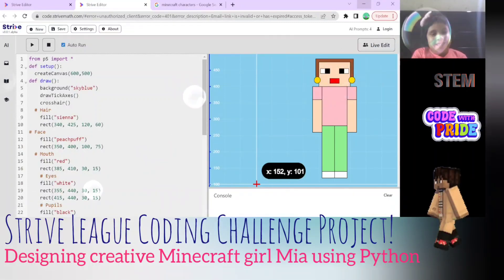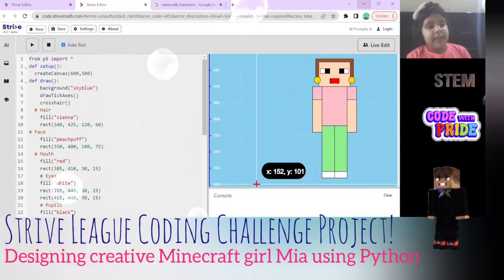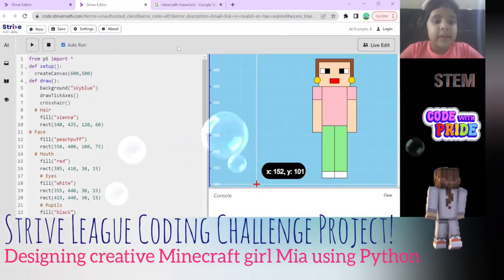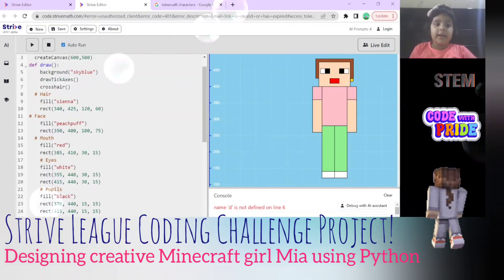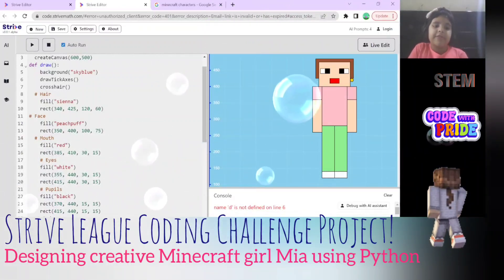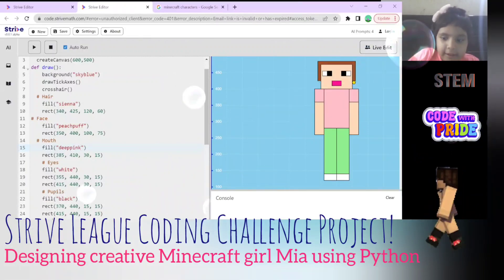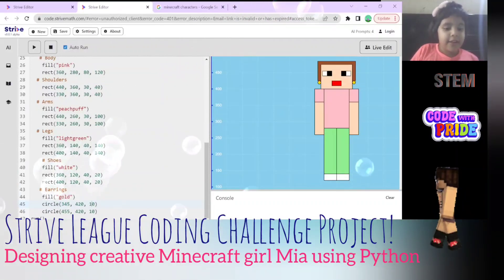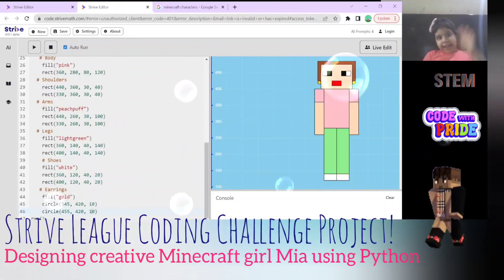From Code to Minecraft: Build customized Characters with Python p5: Strive League Challenge!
P5 Python beginner project ideas, Minecraft character using Rectangles & Circle only